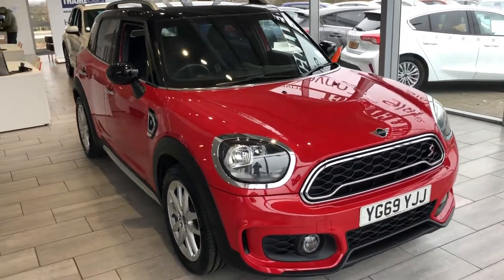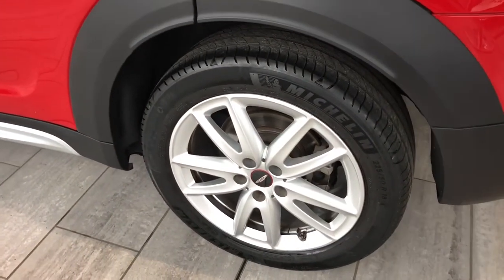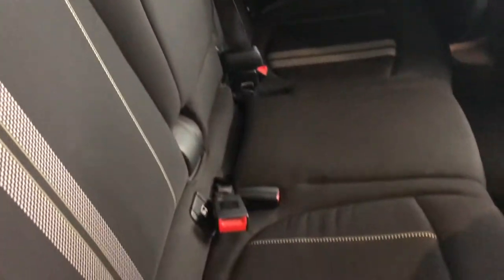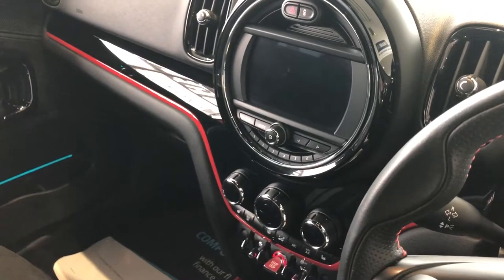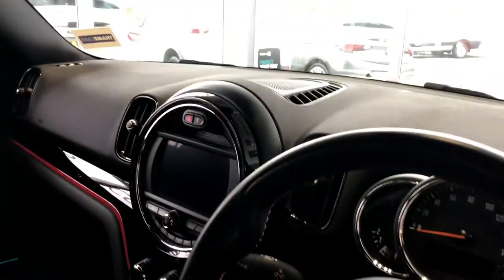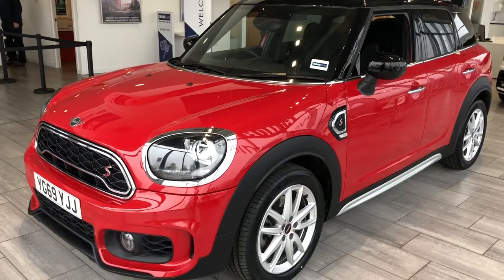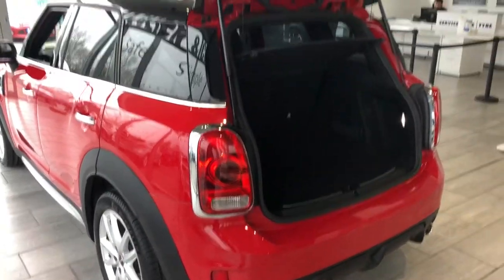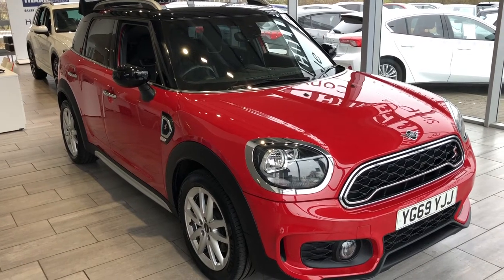2019 69 Mini 2.0 Cooper S Sport 5dr For sale at Thame Cars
A stunning Countryman with great features to help you day to day like Parking Sensors, Sat Nav, Bluetooth, DAB Radio. The JCW wheels and steering wheel really finish the car off nicely and compliment the red and black perfectly. The 2.0 Turbo Petrol will make driving fun and this Mini handles like a dream.